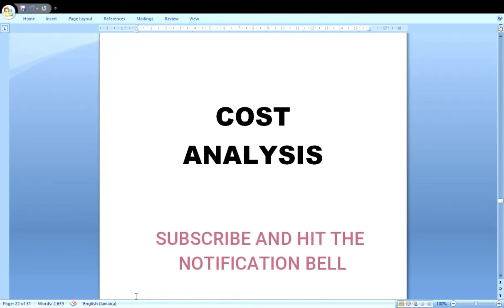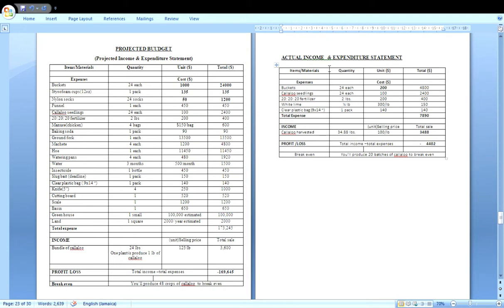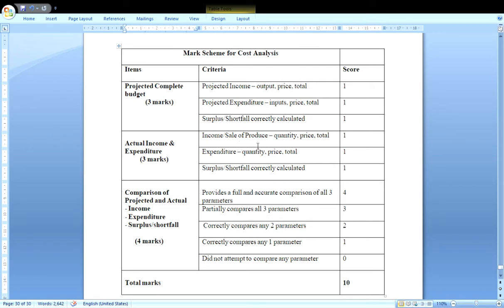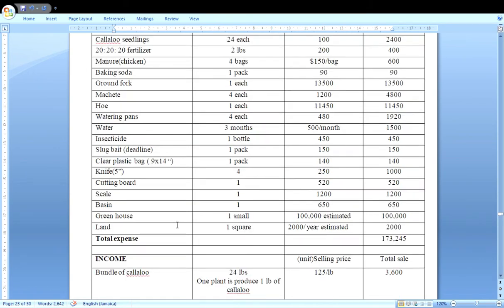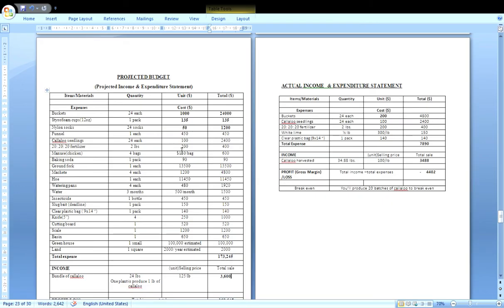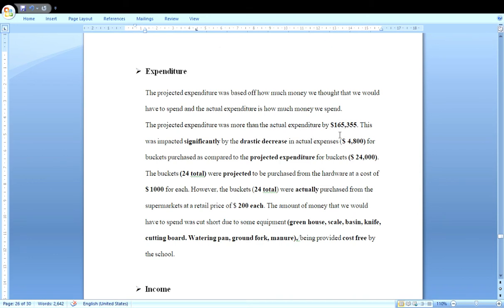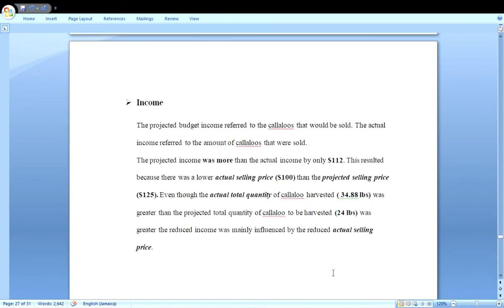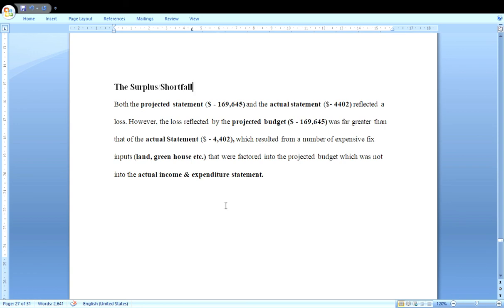Part. 2 (SBA) Crop Investigation and Cost Analysis For Agri. CXC/CSEC students.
# CXC / CSEC # SBA # Agri. Crop Investigation & Cost Analysis #

This SBA is required to be done by All agricultural Science students doing Cxc/Csec in the Caribbean. It is the written type of SBAs.
 The Crop and animal investigations and cost analysis's value a total of 20 marks towards students cxc score.
This video will break down all the details of the SBA so that students can have a better understanding.

Agri- Learning Channel with Collin Chen Motto: “Educating is Our Priority” To contribute to the Channel: Paypal Whats App: Follow me on Instagram: collin.chen_123 Facebook: collin chen Email address: I done editing of questions in canva.